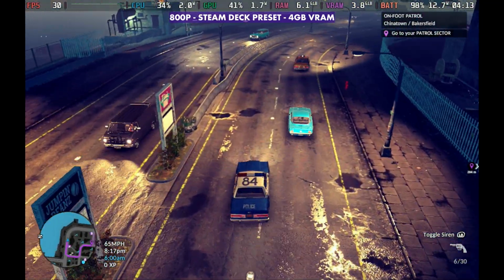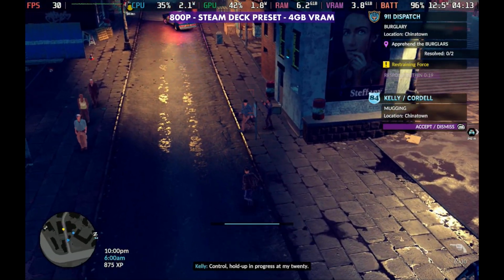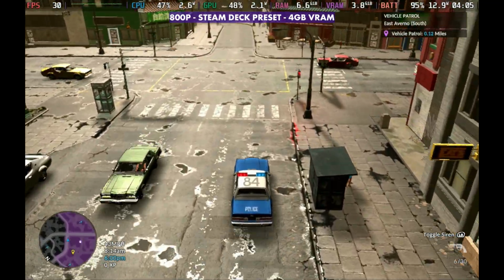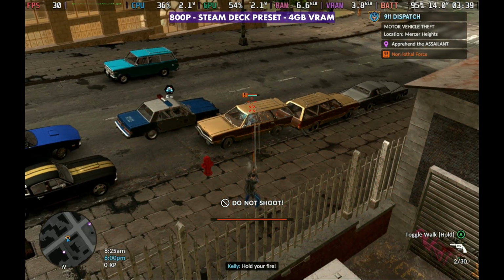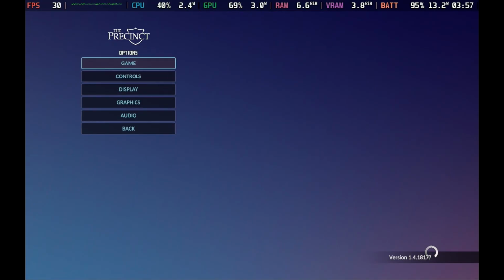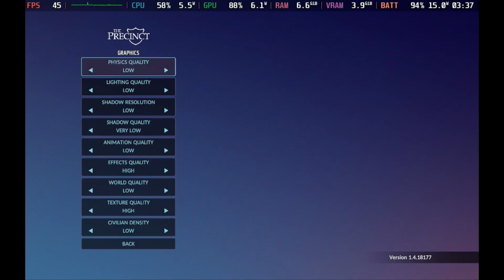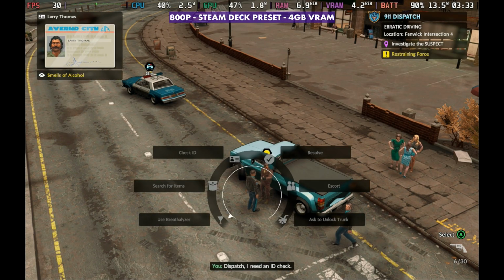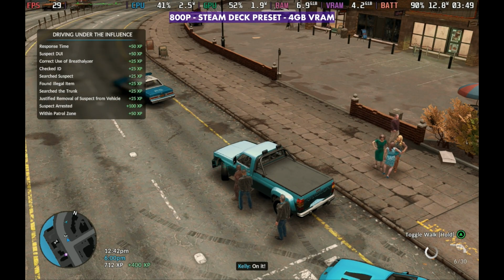The Precinct on Steam Deck is FANATSTIC!!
The Precinct Gameplay and Performance testing on the Steam Deck OLED. No tweaks other than my usual running 4gb VRAM.